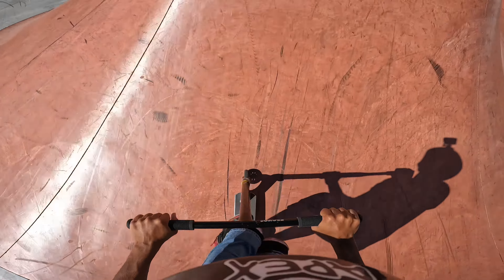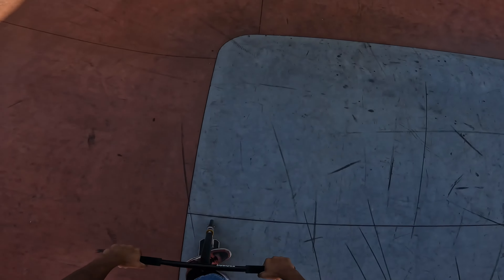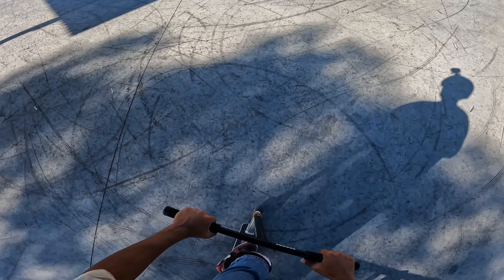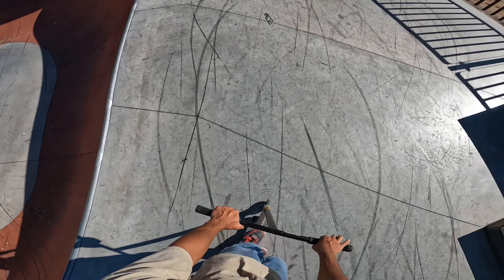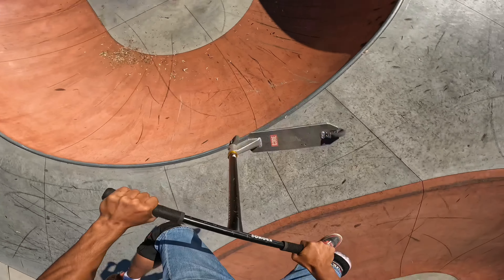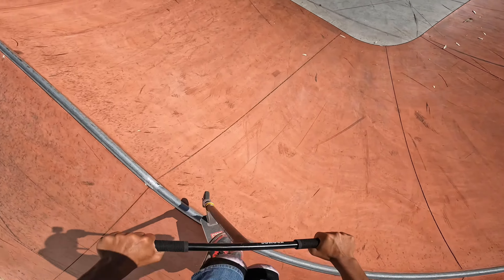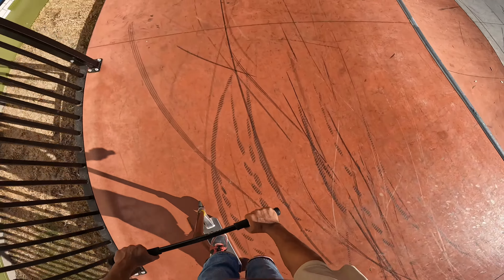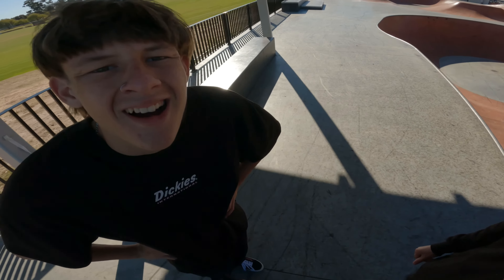STAWELL SKATEPARK!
FEATURING @broczuecker4777